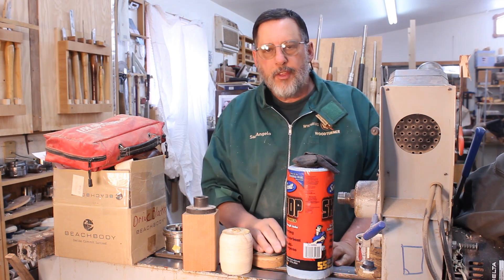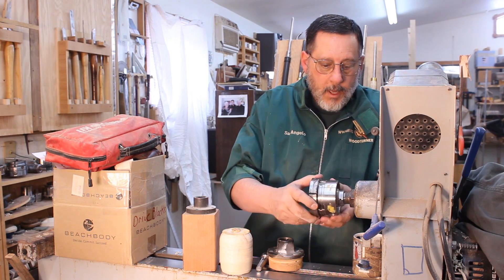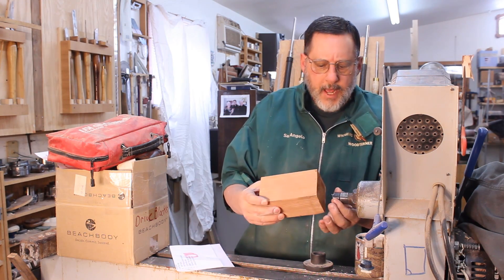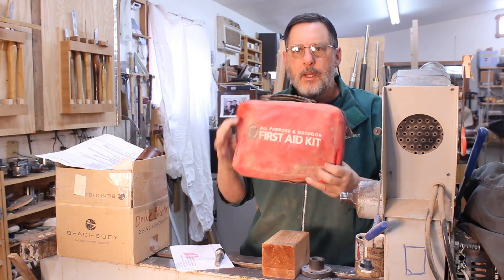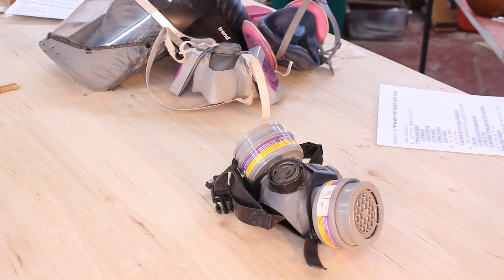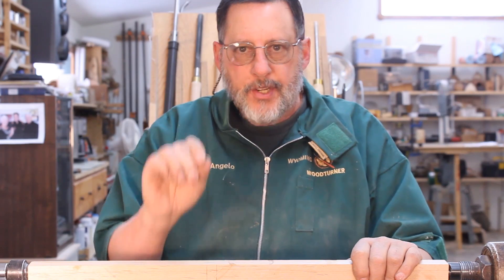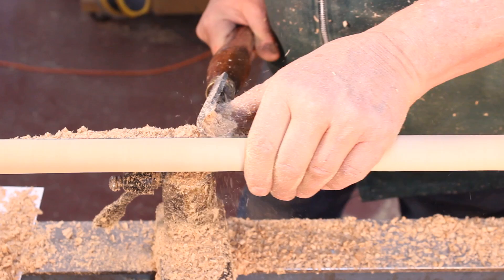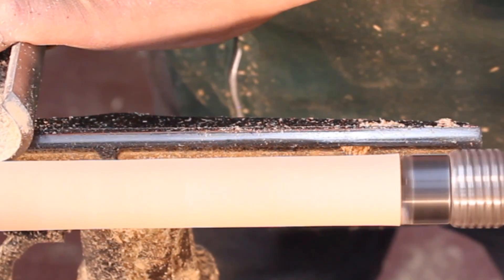Safety First On the Lathe---Part 2 (2015)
Sam completes the  two part series on Lath safety:  he covers safe chucking methods, dust protection and other safety issues for the wood lathe.   A safety update for 2015